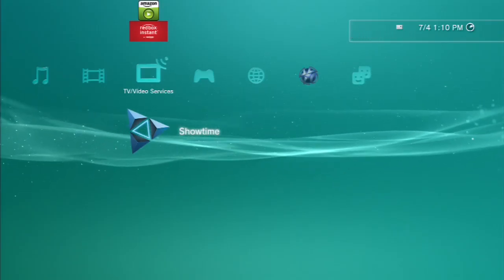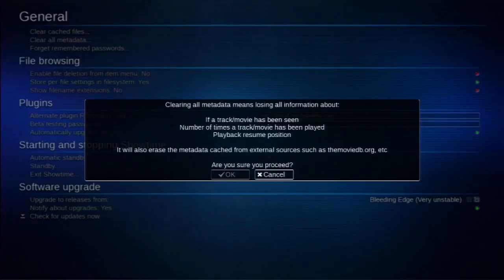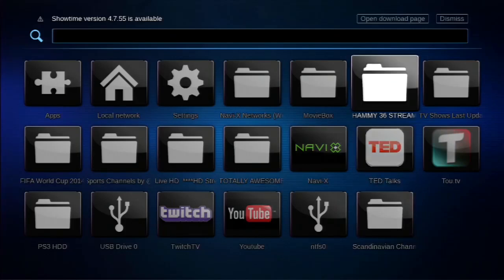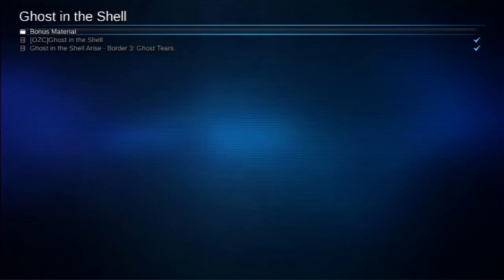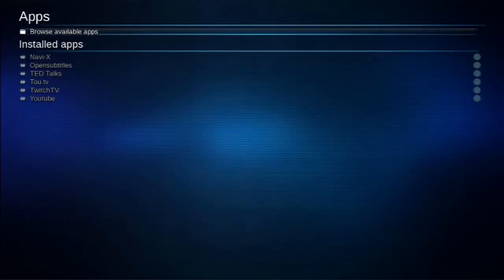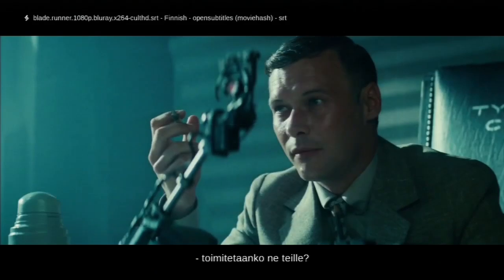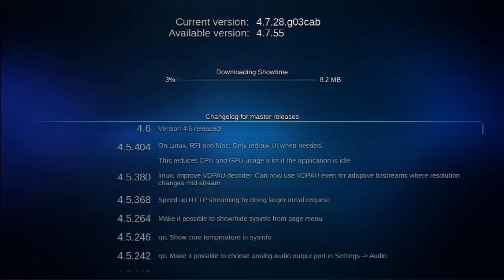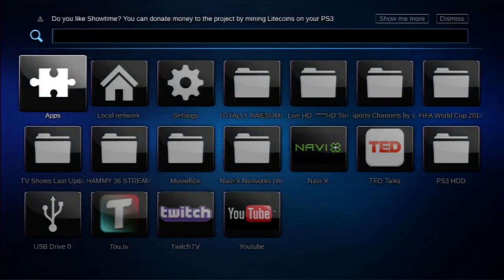Streaming with Showtime on CFW PS3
In this video I go through some features in Showtime on PS3.
This app is similar to XBMC, in that you can install Navi-X and stream Tv shows, movies, live tv, PPV, and music in about every language available.
I use showtime to mostly stream movies and watch twitch.tv